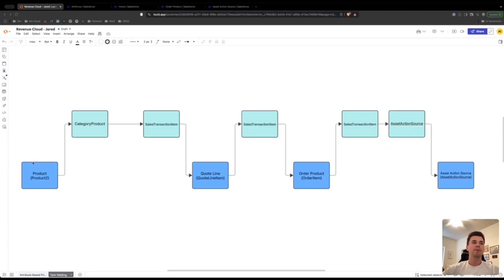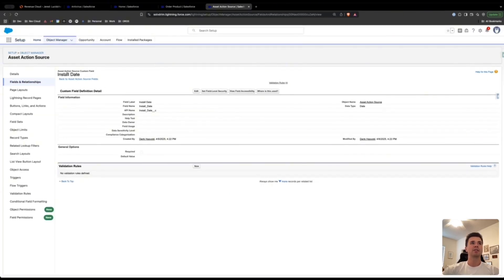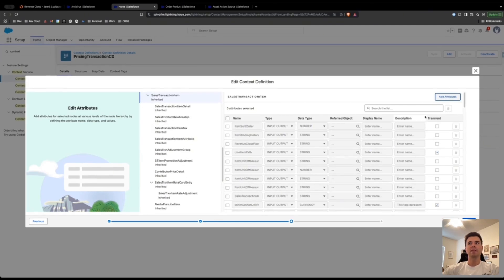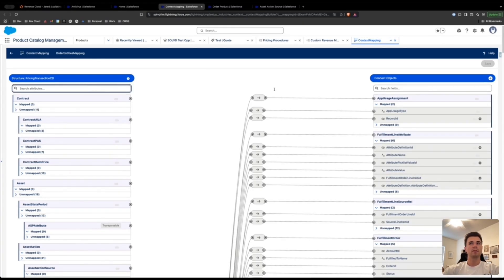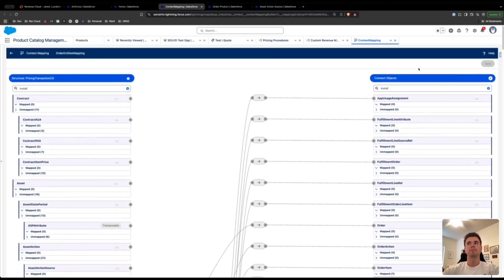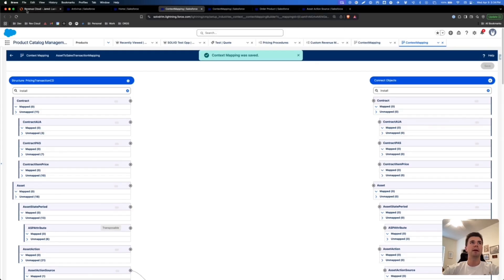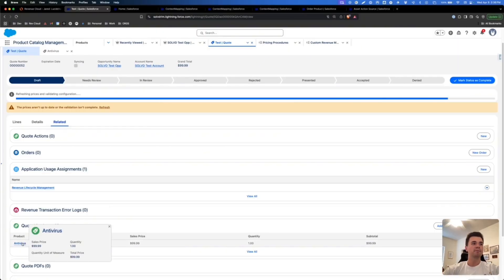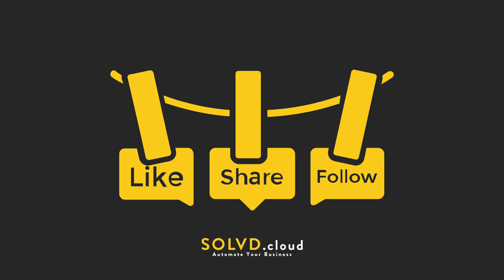How to Map from Order Product - Asset in Revenue Cloud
If you’re trying to map data from the Order Product to the Asset Action Source in Revenue Cloud—similar to how Twin Fielding works in CPQ—this video walks you through the full process. We’ll use context definitions and attribute mappings to ensure your custom data flows cleanly from order creation through to asset generation.

➡️ Product to Quote Line mapping
➡️ Quote Line to Order Product mapping

📌 What You’ll Learn:

✅ How to map fields from Order Product to Asset Action Source
✅ How to use context definitions to extend data flow
✅ Why no matching API names are required
✅ Best practices for maintaining data consistency across objects

💡 Why This Matters:

Revenue Cloud gives you powerful tools to carry custom data across objects, beyond what CPQ’s Twin Fielding allowed. With the right setup, you can automate your asset creation workflows and ensure key data fields carry forward without manual work.